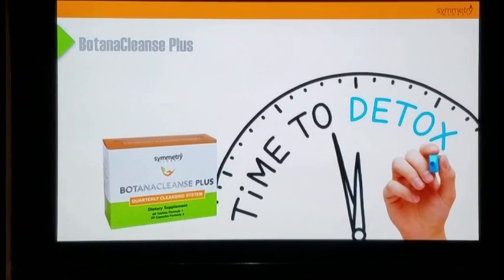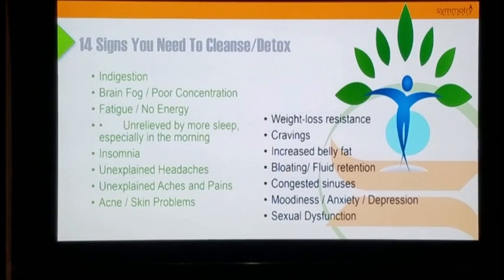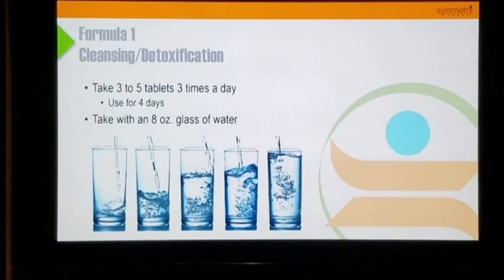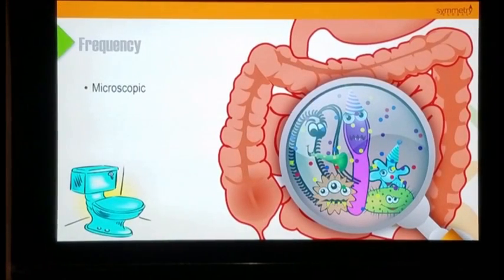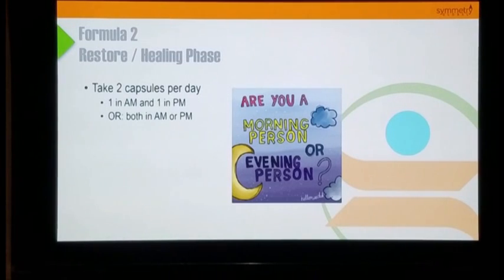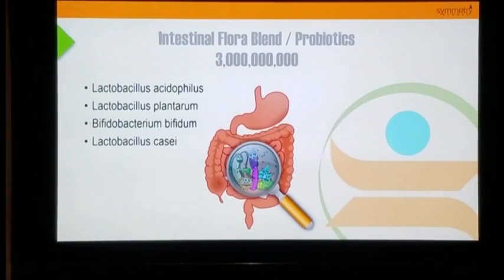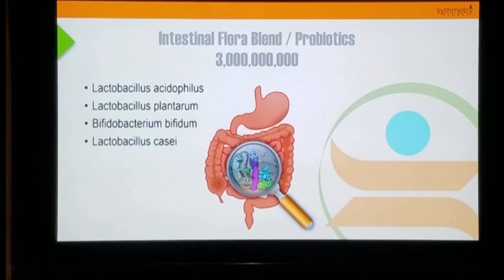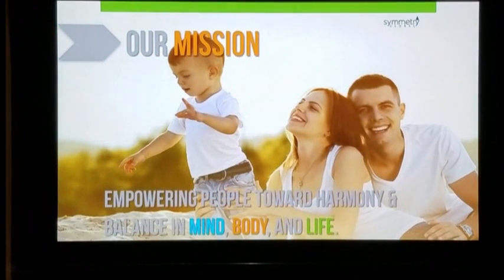Monday Morning Message. Edition 47 - BotanaCleanse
VP of Product Technology & Training Dr. Mark Crapo shares the benefits of BotanaCleanse. Clean out impurities and unwelcome intruders!

Symmetry Global has been changing lives for the better for 20 years. Our flagship product, Healthy Life Pack, includes 4 premiere products: Genesis, Ultra Vitality, Vital Probiotics, and a FREE bottle of Advanced Omega! Genesis has the health benefits associated with red wine, minus the alcohol, and pomegranate. Our premier weight loss product, LiteBurn, is seeing some people lose 8 lbs in as little as 8 days! To learn more, contact the person that shared this video with you